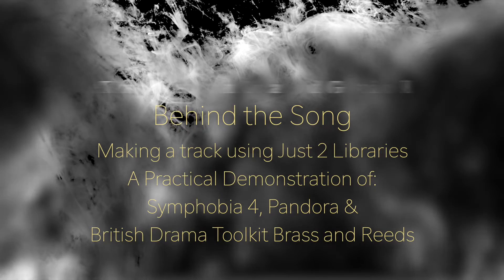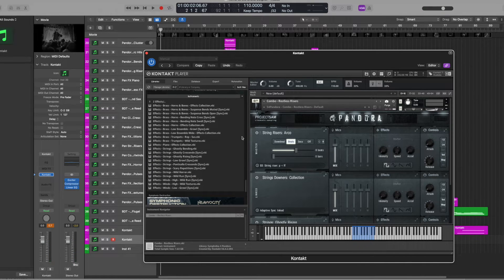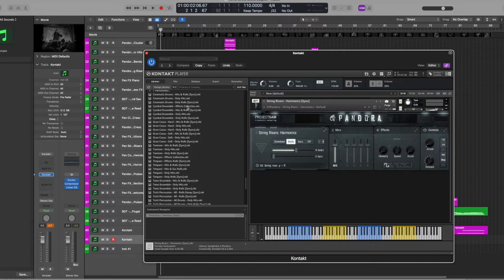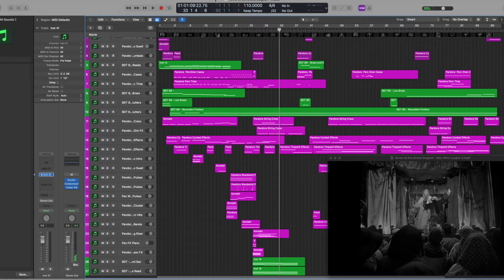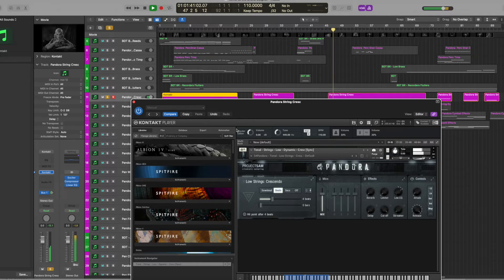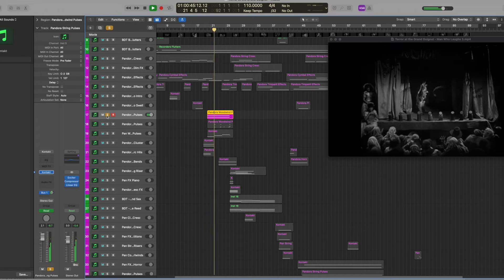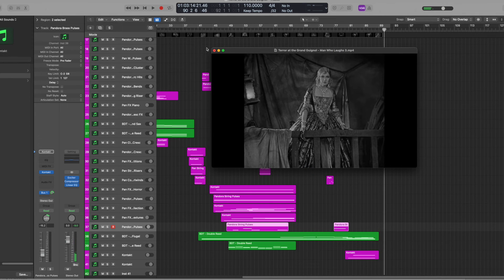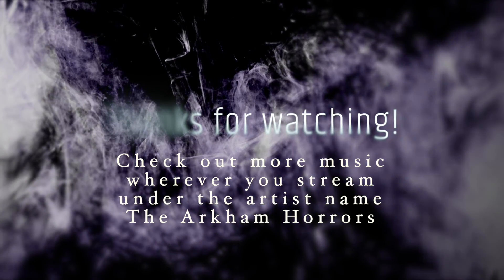Scoring a track with just British Drama Toolkit Brass and Reeds & Symphobia Pandora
A Breakdown of the creation of the track Terror at the Grand Guignol, scoring to a clip from the film The Man Who Laughs, and using only Spitfire Audio's British Drama Toolkit Brass and Reeds, & ProjectSam's Symphobia 4 Pandora libraries. This is half-tutorial, and half practical demonstration of how these very different libraries worked together to create this track.

This track is now available wherever you stream, on Volume Five of On the Path to Carcosa, Evading the Phantom of Truth.